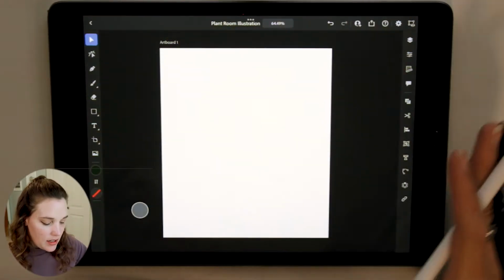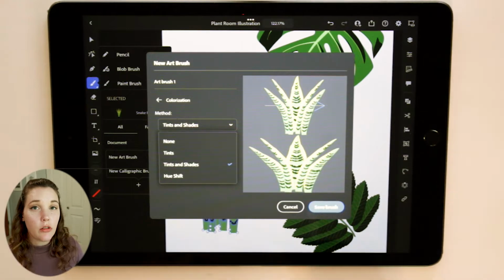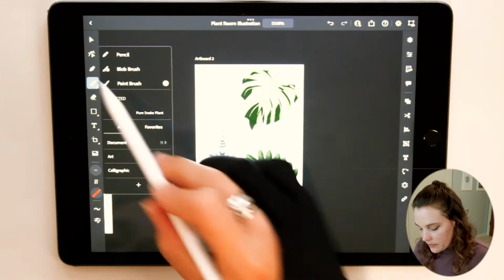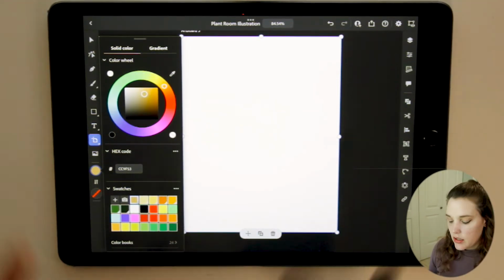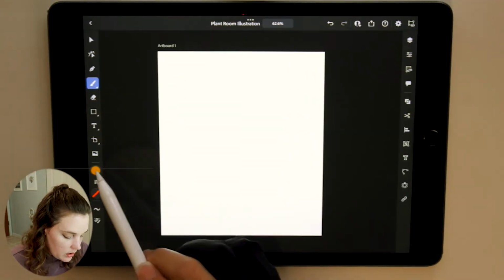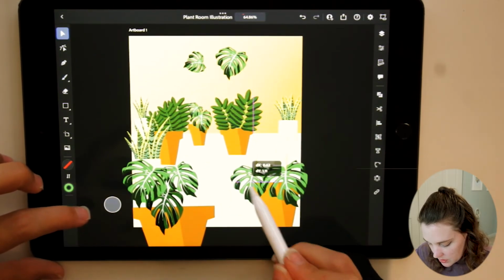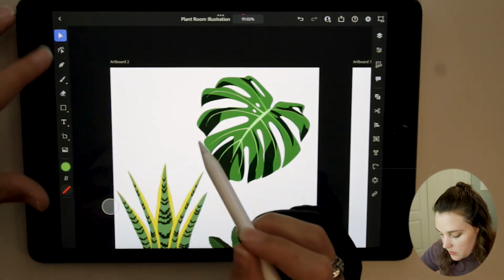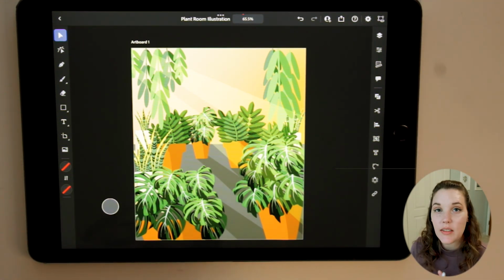Illustrating the Ultimate Plant Room 🌱 with Custom Brushes | Adobe Illustrator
Hello Creatives!
Let's make some custom brushes and a peaceful plant room of your dreams in Adobe Illustrator. I'll show you how to make your own.